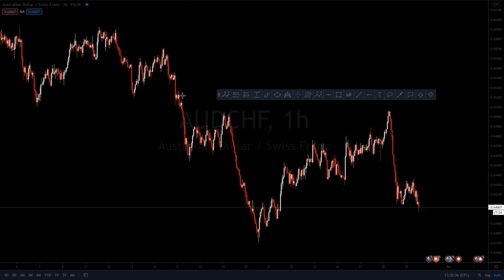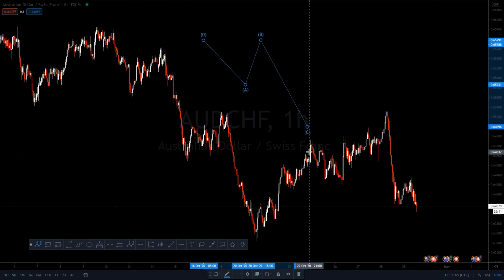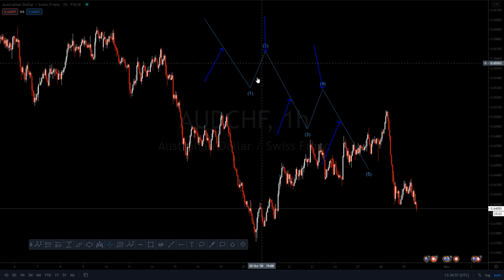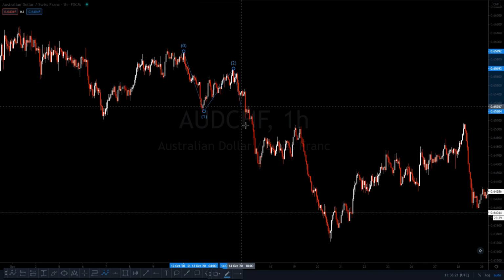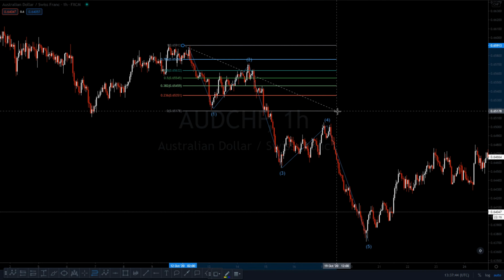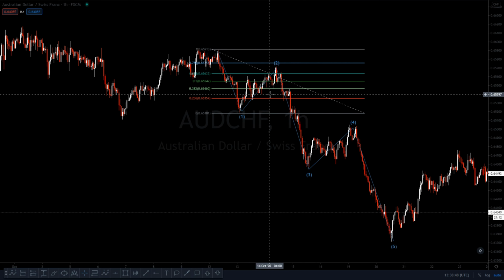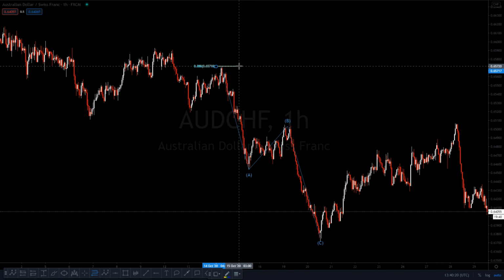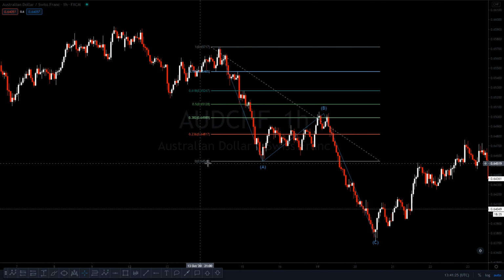How To Use Fibonacci Retracement In Forex Market || Price Action Trading